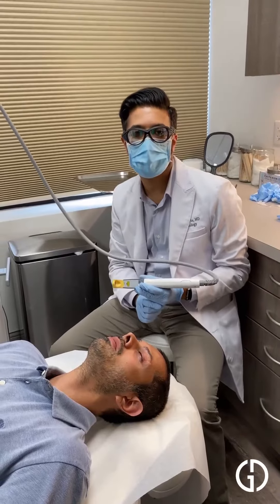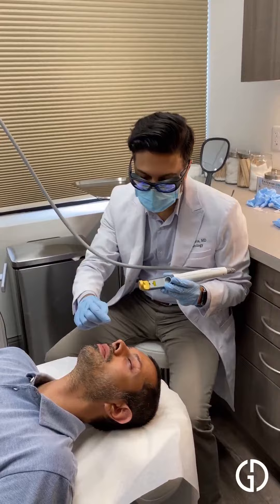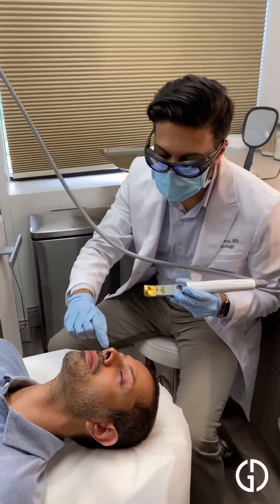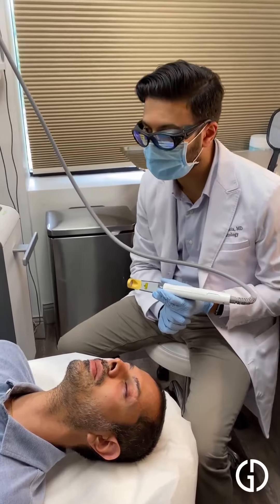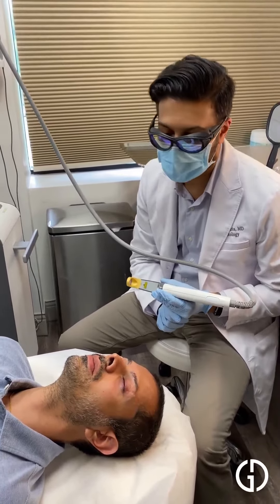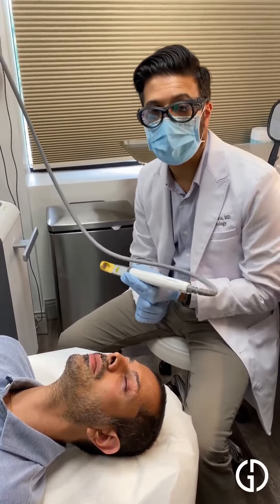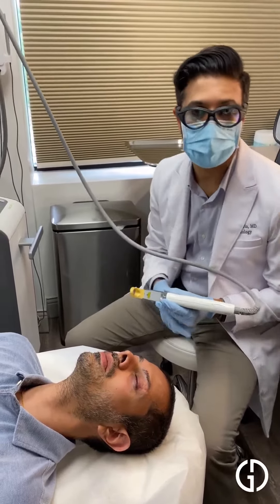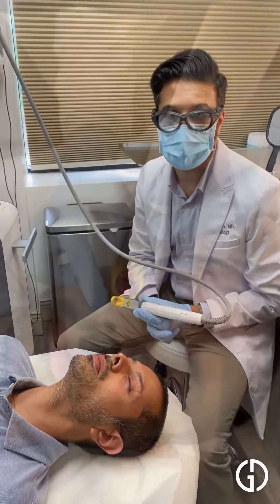Periorbital (Undereye) Veins Treatment | Geria Dermatology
Periorbital (aka undereye) veins are often hereditary and can contribute to the appearance of dark circles. These veins can be safely and effectively treated with our Cutera Excel V+ laser. One to two treatments are needed with each session lasting about 10 minutes. You can expect mild swelling for 1-2 days after the procedure.

It’s extremely important that you see a board-certified dermatologist for this delicate area. If you’re interested in seeing if you’re a candidate, schedule a cosmetic consultation with Dr. Geria today!